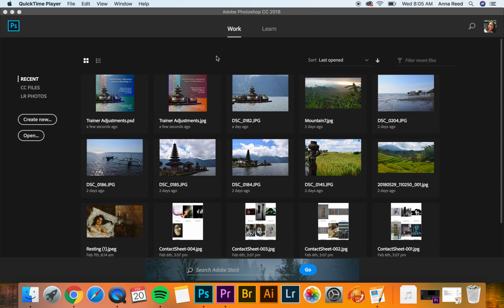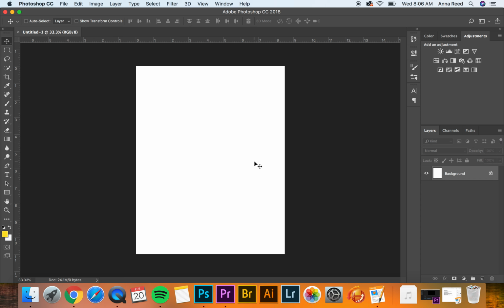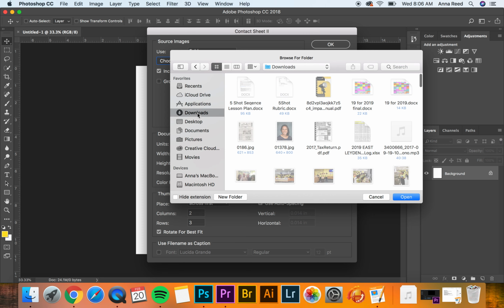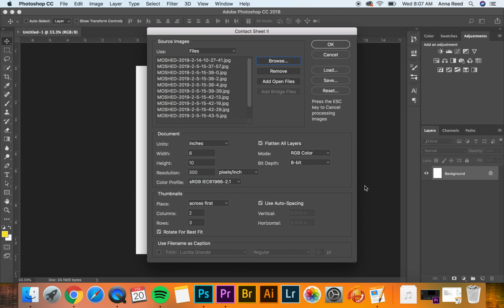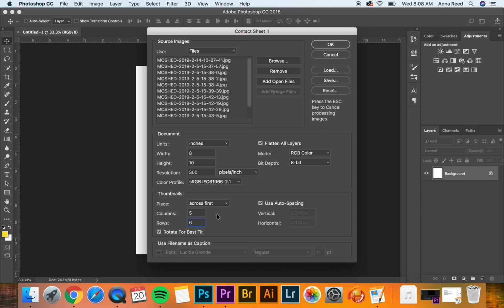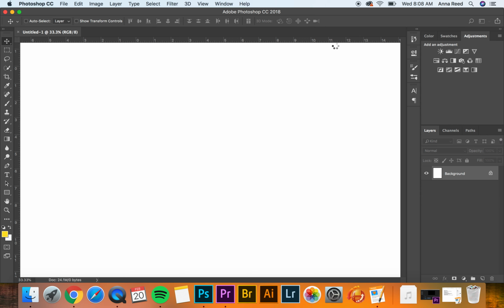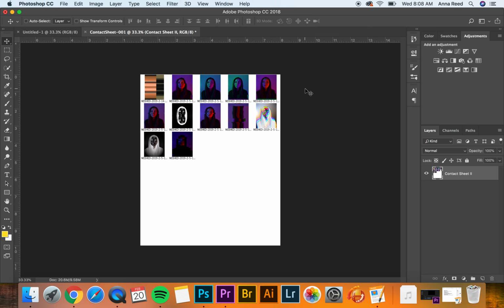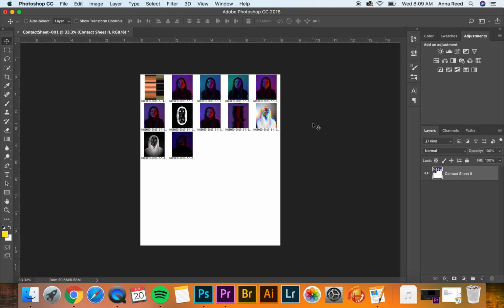Photoshop CC Contact Sheet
Use automate to create a contact sheet in Photoshop CC